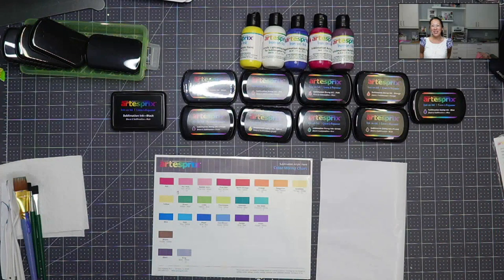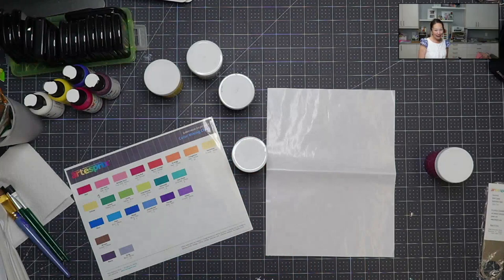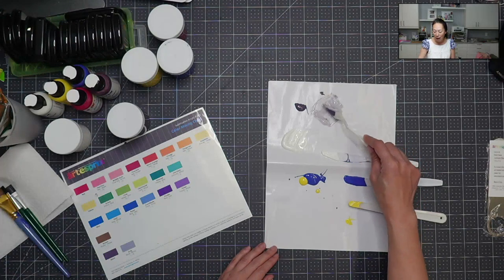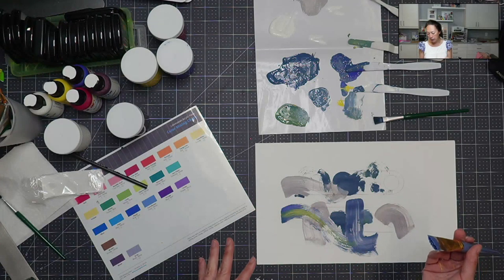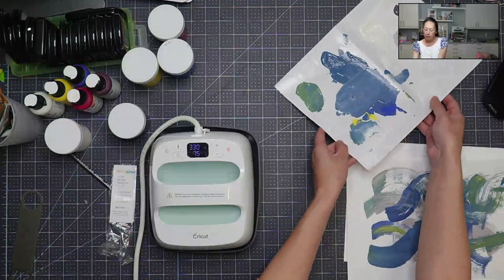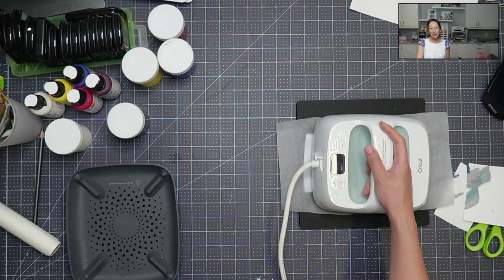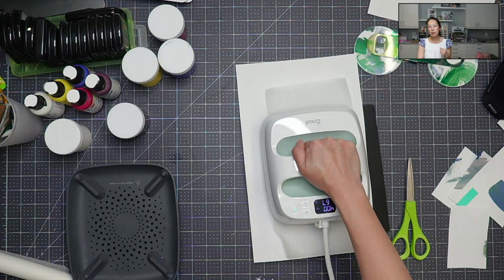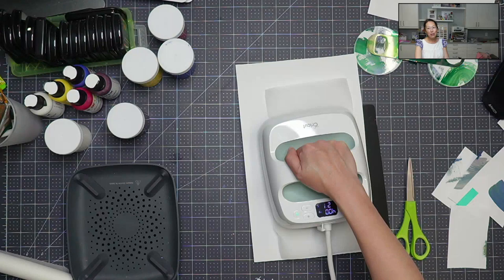Using Artesprix Sublimation Sublimation Paints | Bottle Opener Blank | The Useless Crafter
Hello and welcome to a new video from The Useless Crafter! This time I will show you Artesprix's new line of sublimation paints to create a bottle opener.

TOOLS & SUPPLIES USED:

Artesprix Products

Cricut Tips | Step-by-Step Cricut Design Space Tutorials | Crafting Materials Expert | Full Demos To Assemble | Start To Finish Cricut |